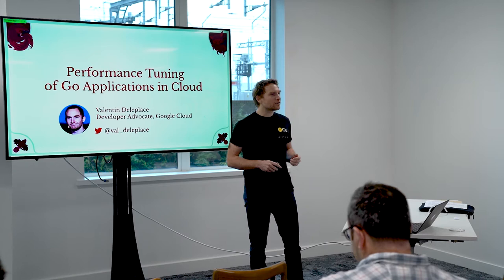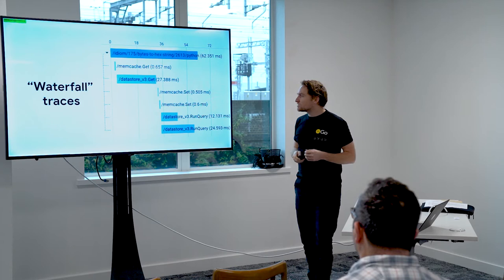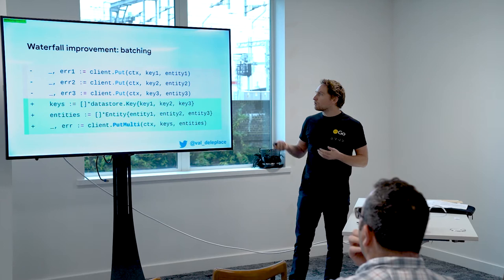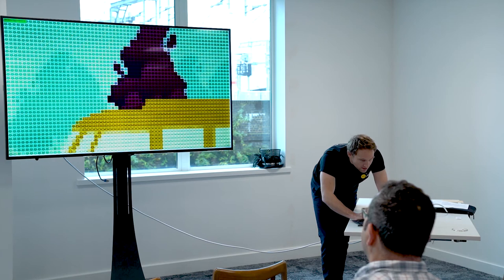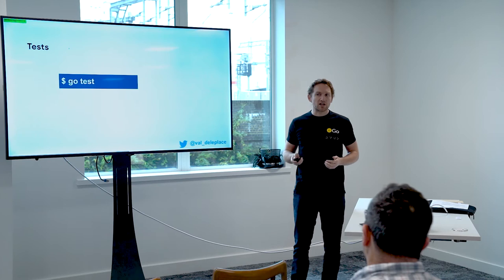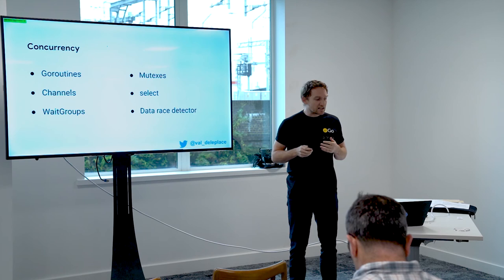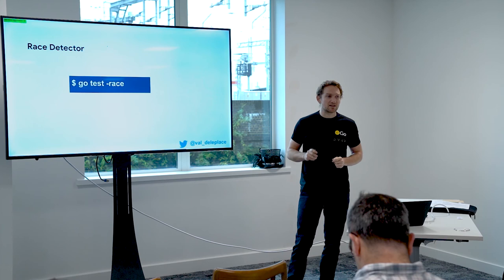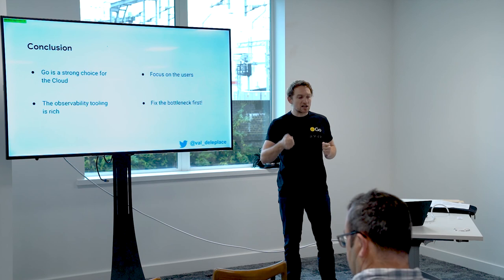Valentin Deleplace - Performance Tuning Go Applications on GCP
I want to optimize the performance of my cloud components, to save money, but most importantly to improve responsiveness. Nobody enjoys slow software...

My key advice is to consider the whole picture, to measure, and to focus on the bottlenecks.

I will tell the story of a cool app written in Go using App Engine and GKE, which has latency problems. Let's explore how to diagnose it with the tooling: Benchmarks, Pprof, CPU Trace, Flame graphs, OpenTelemetry, and StackDriver's waterfalls.

Once I am able to visualize the latencies, it becomes much easier to incrementally make my app faster!